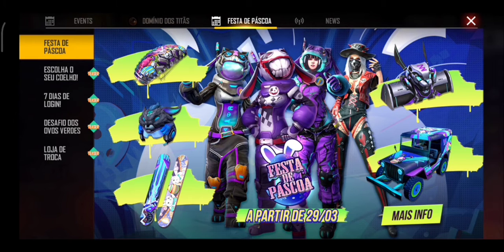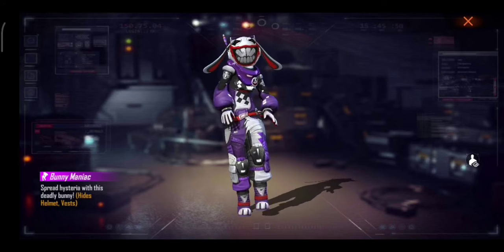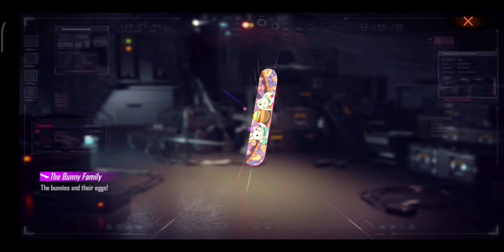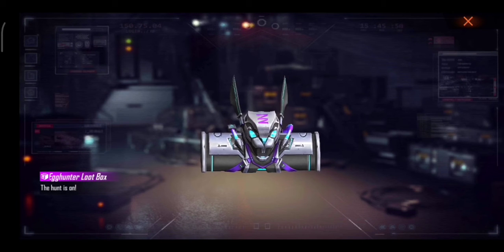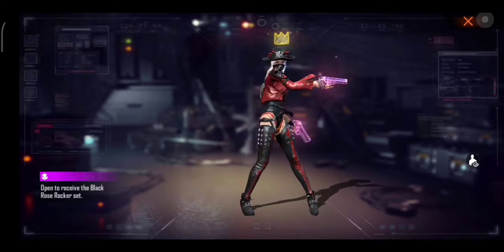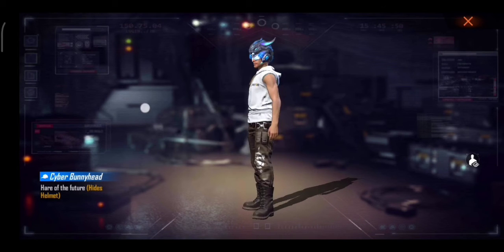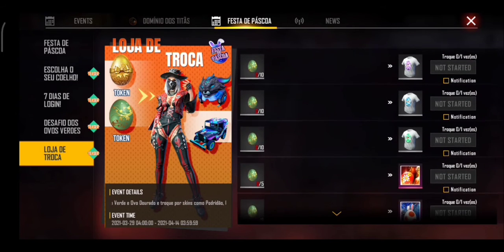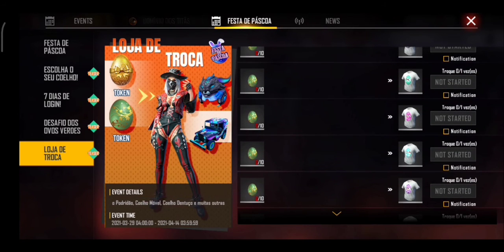UP COMING EASTER EVENT FREE REWARD's 😍😍 // DON'T MISS IT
configuration perfecta para samsung A3 ,A4,A6,A7,J2,J5,J7,S5,S6,S7,S9,A10,A20,A30,A50,A70
FREE FIRE

                                THANK U FOR ALL